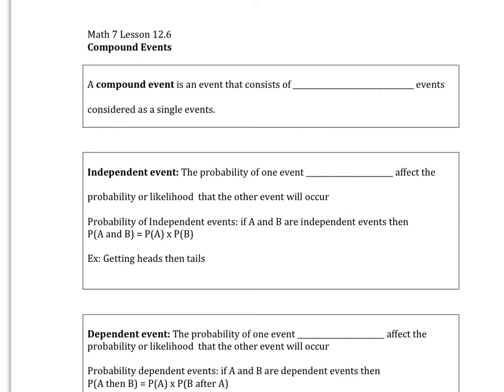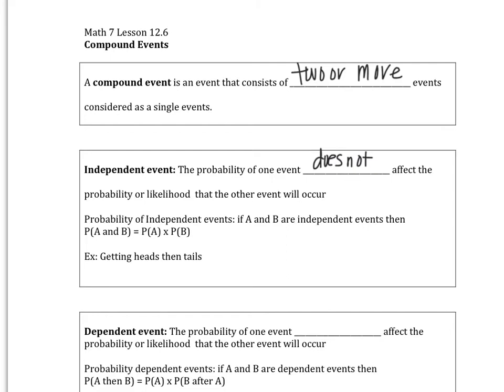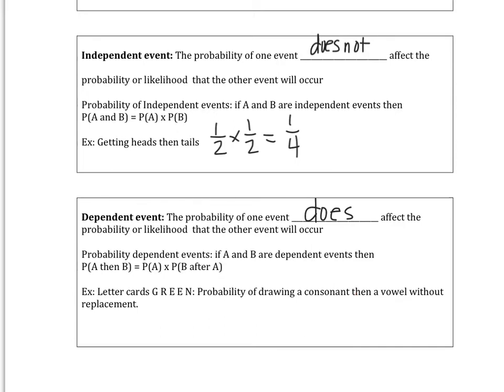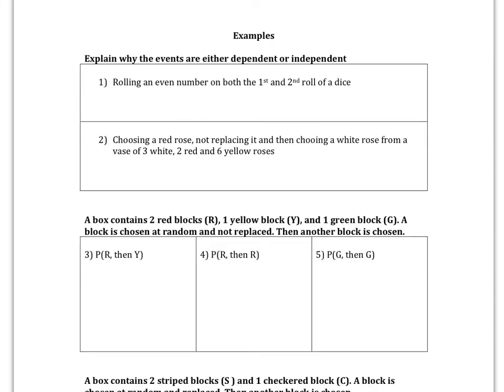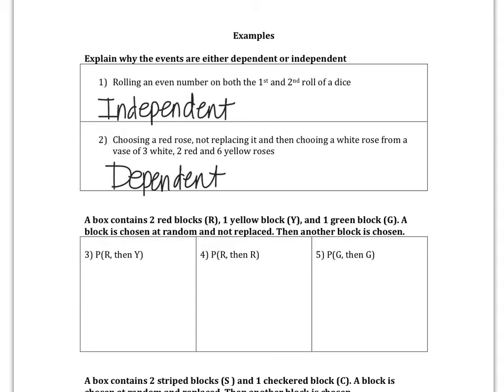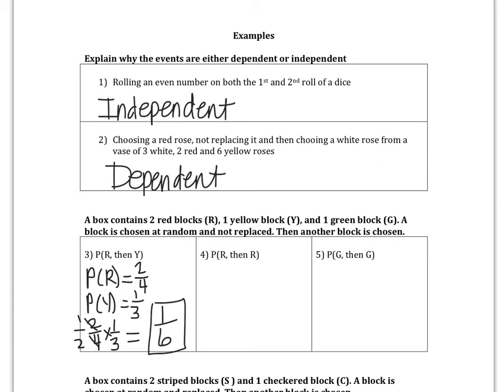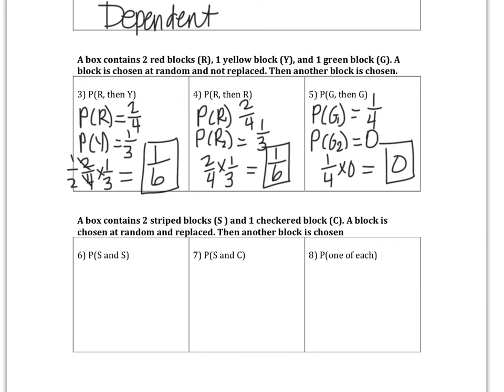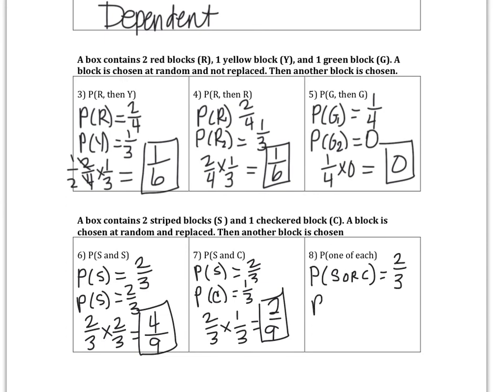Math 7 L12.6